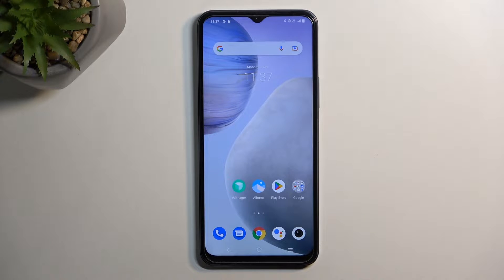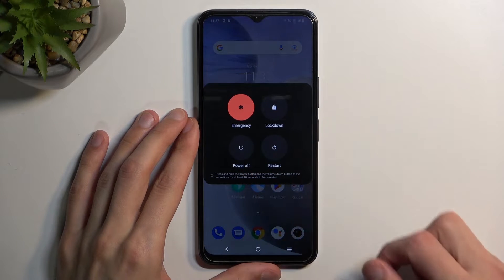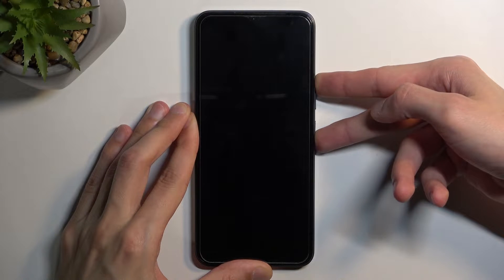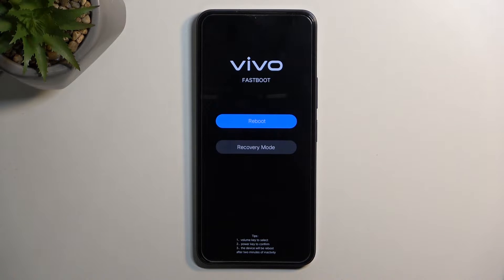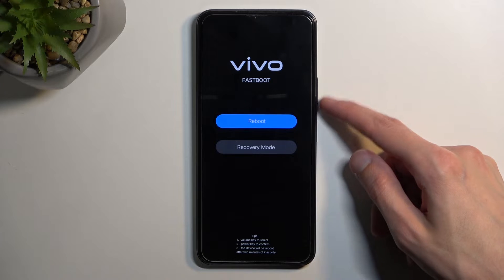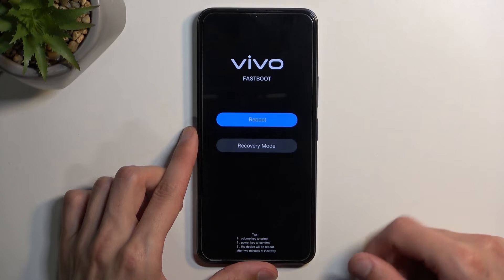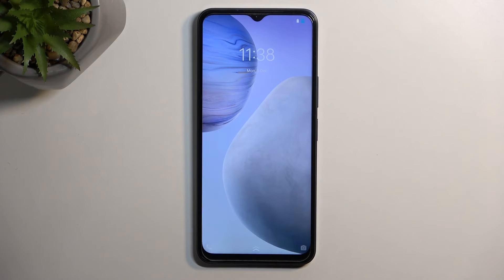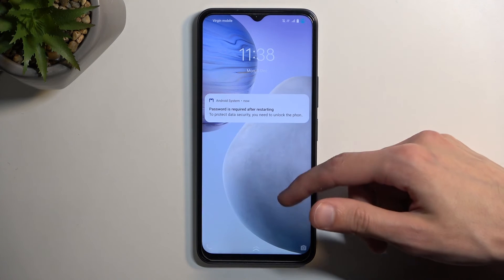How to Open FastBoot Mode in VIVO Y35 – Activate Fastboot Mode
Hi there! Have you ever been wondering how you can enter Fastboot Mode on your VIVO Y35? In today's video we're going to show you how you can enter Fastboot Mode on your VIVO Y35 just in a couple of simple steps. Fastboot mode is one of the advanced hidden modes of your VIVO Y35, which is used mainly for installing other OS versions or even other OS. So if you wish to learn how you can enter Fastboot mode on your VIVO Y35, all you need to do is just watch this short video to the end, follow the instructions provided by our specialist and try to perform this operation yourself on your VIVO Y35.